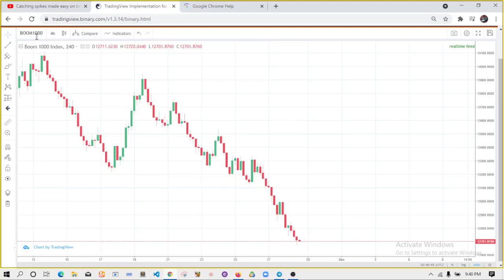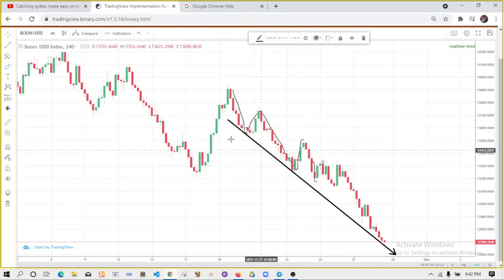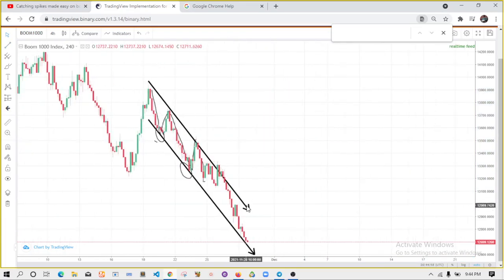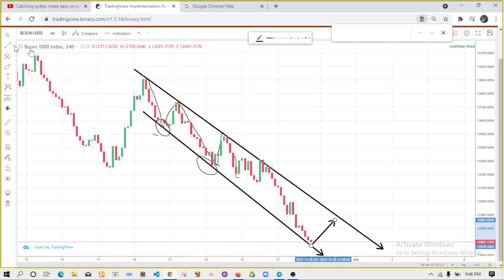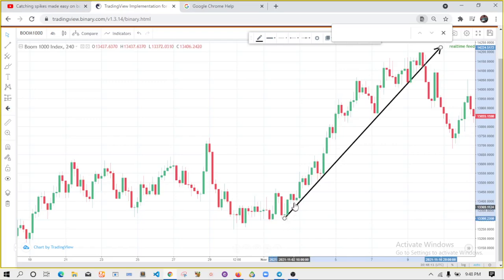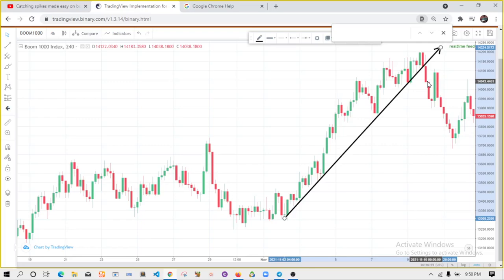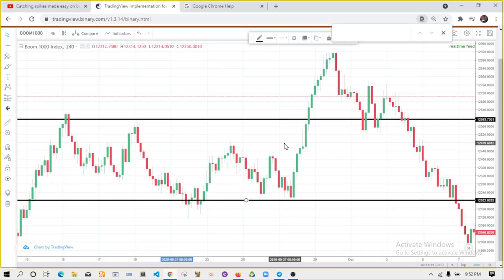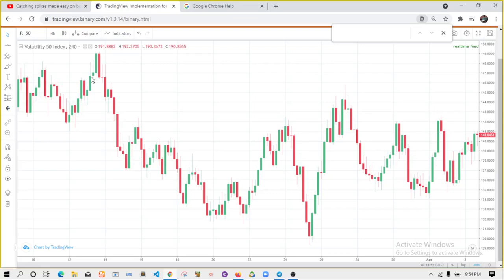How to identify trend live trading the forex market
Identifying the trend of the market is the key to profitable trade, the trend is is the king. Your work as a smart trader is to follow the trend of the market.
For mentorship 👇👇
chat me on telegram to join my VIP group 👇👇👇👇